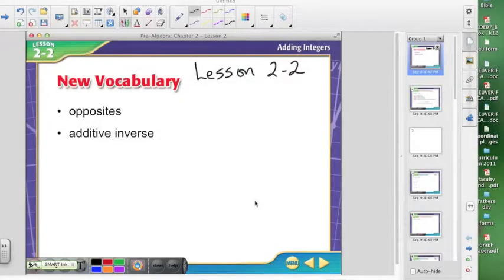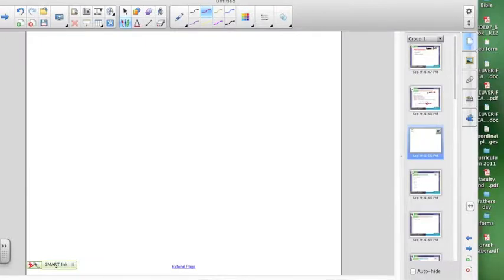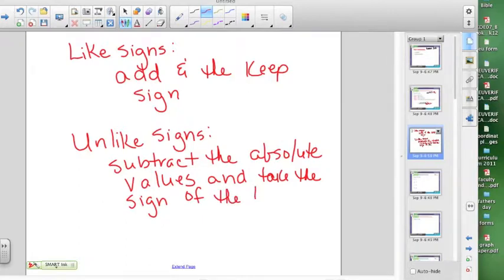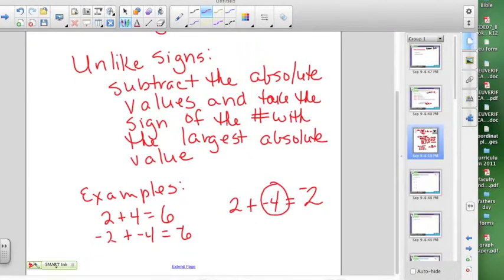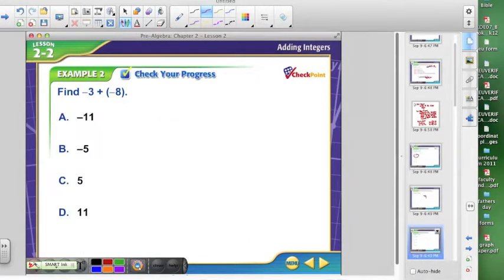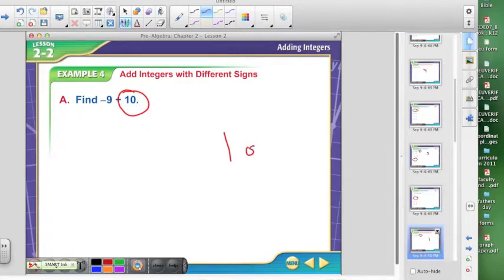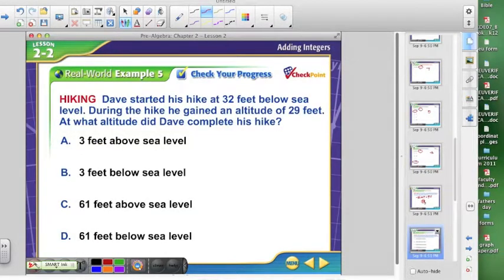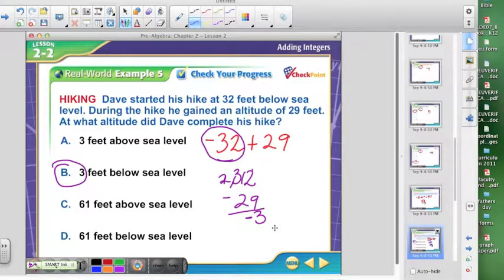adding integers review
Adding integers made easy!